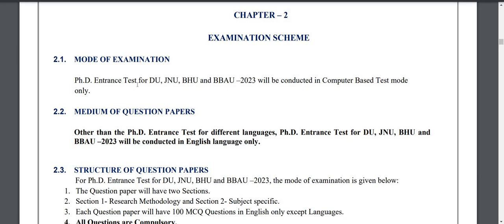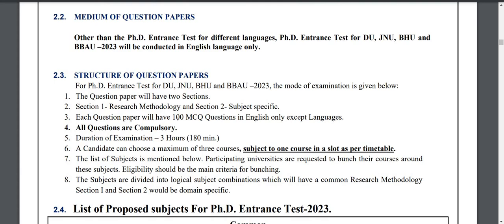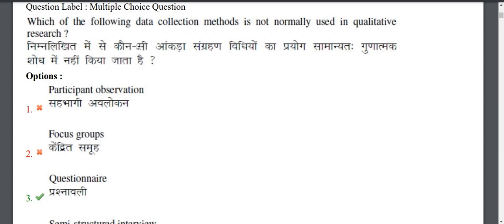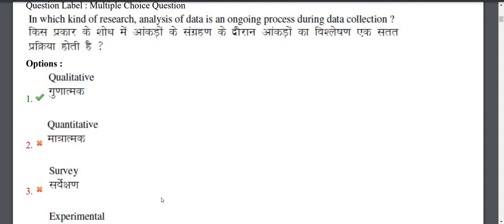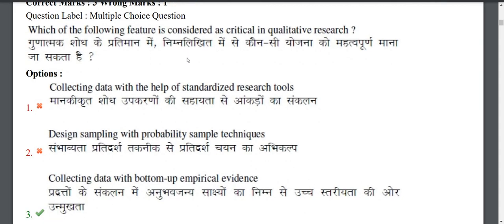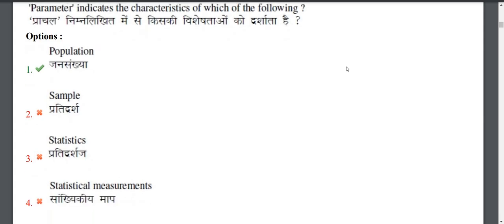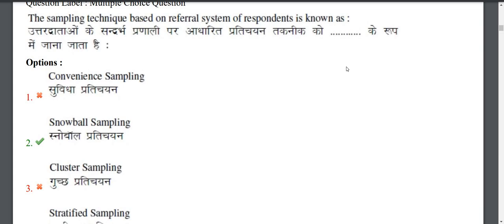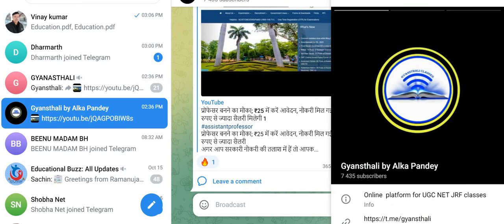JNU DU BHU & BBAU CENTRAL University PhD Entrance Test model paper और exam pattern कैसा आएगा ?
PhD Admission 2023 Entrance Test | DU JNU BHU BBAU University Form Apply NOW
phd admission process in this video and other information
jnu phd admission 2023?
du phd form 2023?
bhu phd admission 2023?
phd course details ?
phd admission 2024 ?
phd ka full form
GYANSTHALI: Expect Success here.

Hello learners 😊
I'm Alka Pandey an educator and motivator. Your one stop UGC NET Paper 1 and Paper 2 Education Mentor. I will be discussing complete Paper 1 and paper 2 (UNIT-1 to UNIT-10) in detail and structured way (Unit Wise & Topic Wise) as per the new pattern of NTA UGC NET-2023 in Hindi and English.

If you choose us -
1⃣ Structured Classes
2⃣ Mock Test/PYQ's  on the application
3⃣ PDF NOTES
4⃣ Doubt Clearing Sessions

This You Tube channel will serve as the portal to success for NTA aspirants who have the willingness to crack it
You can crack it ! Believe in yourself and NET/JRF is yours's